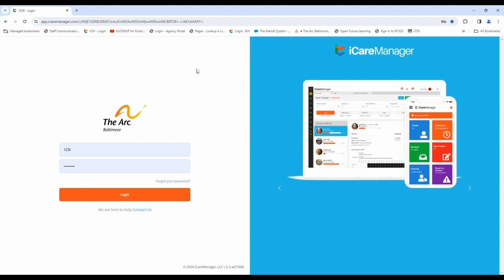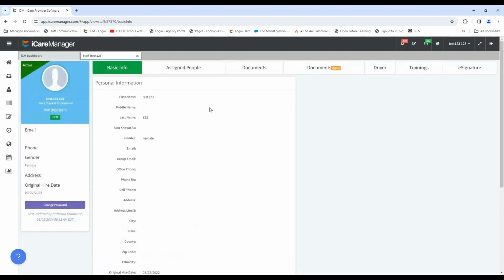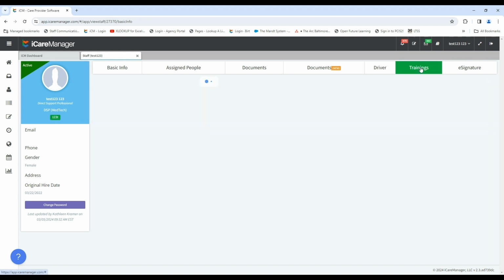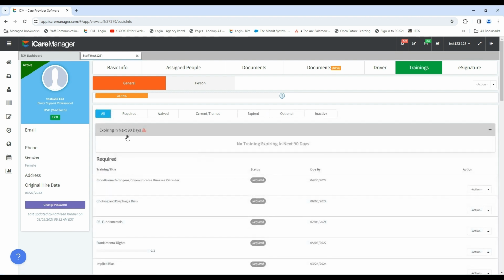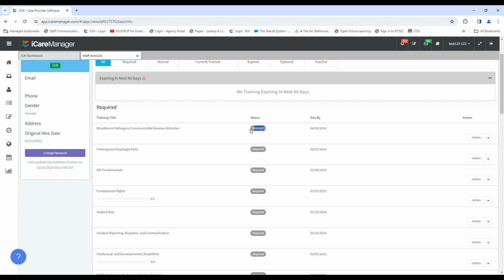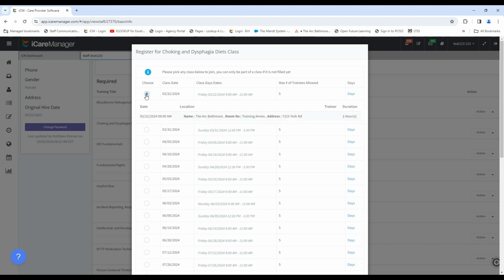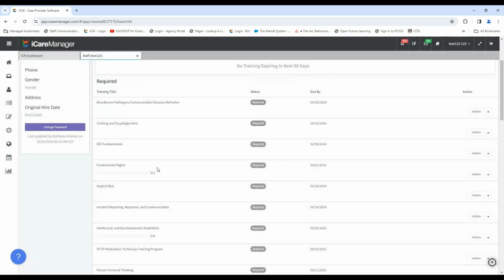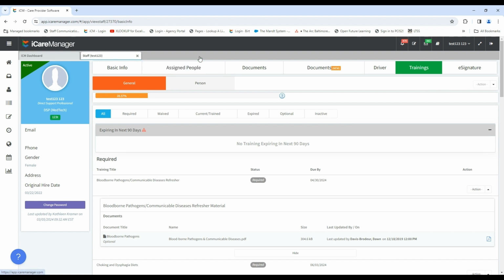iCM Self Study Video